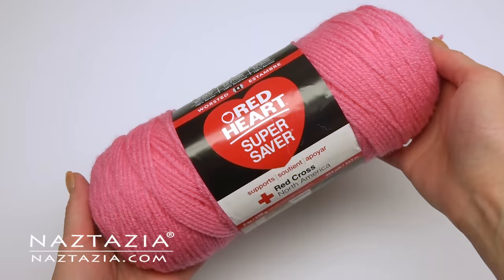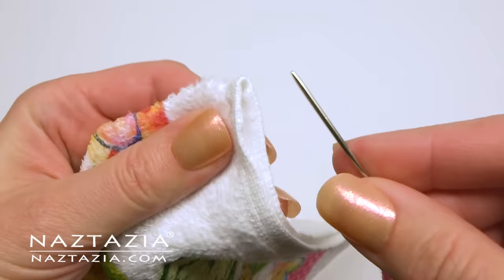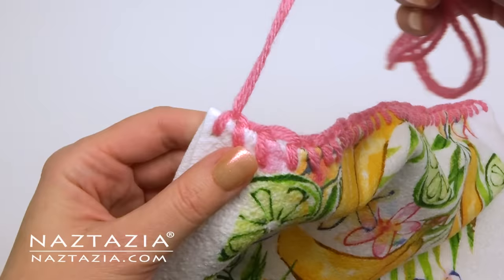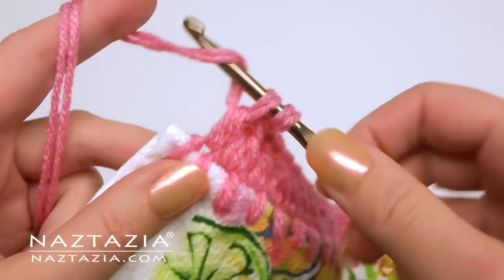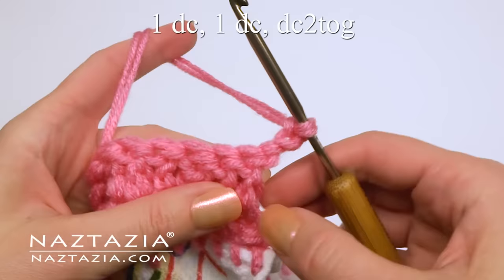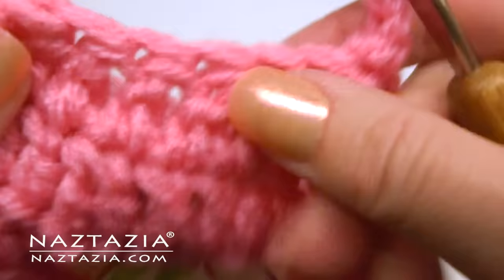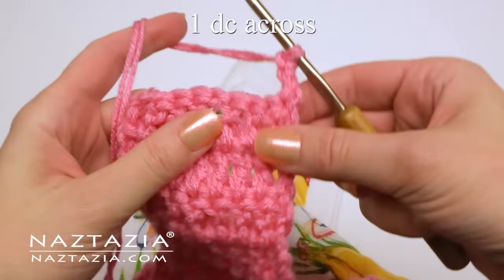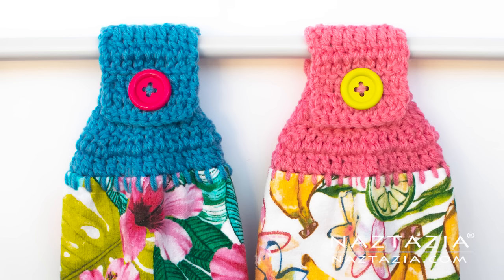HOW to CROCHET TOWEL HOLDER - Topper for Kitchen Towels by Naztazia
You can learn how to Crochet a Classic Vintage Towel Holder for the kitchen in this tutorial video. Hi I'm Donna Wolfe from Naztazia. Oftentimes called towel toppers, these are nice accessories to decorate the kitchen. Also, you can easily hang this towel from any handle, bar, or rod.  I hear they do wonderfully at craft fairs and events. Plus you'll learn how to attach crochet onto fabric with the blanket stitch.  I'm using worsted weight yarn and a size H 5 mm crochet hook.